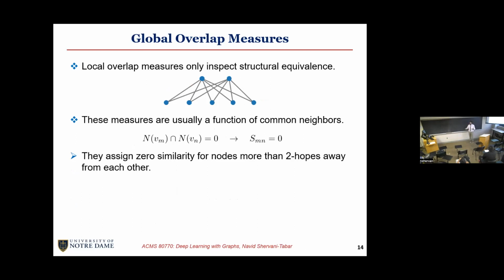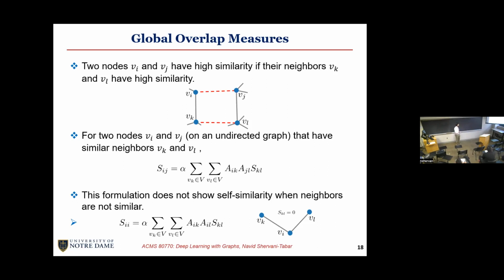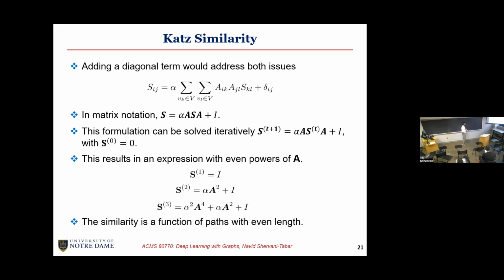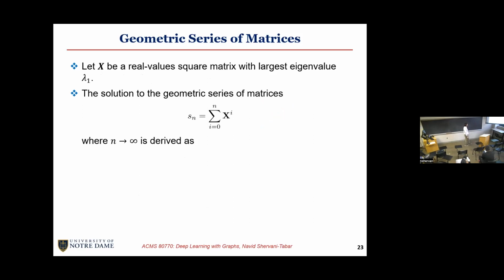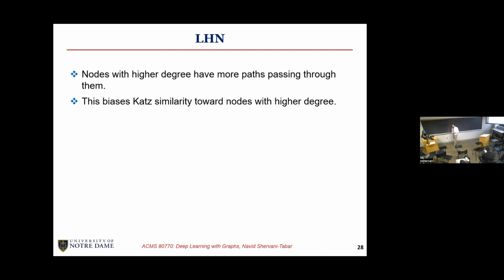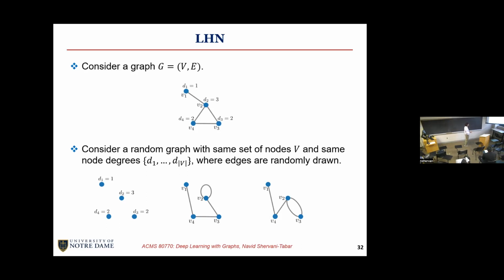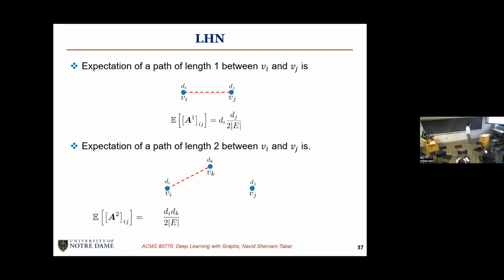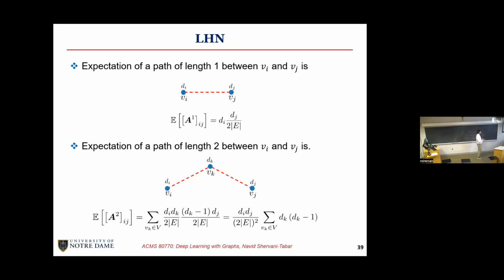4.3 Node-Node Similarity Measures | ACMS 80770: Deep Learning with Graphs @ Notre Dame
Fall 2022
University of Notre Dame

Part 3:

Chapters:
0:00 Global Overlap Measure
6:51 Katz Similarity
13:24 Leicht-Holme-Newman Similarity